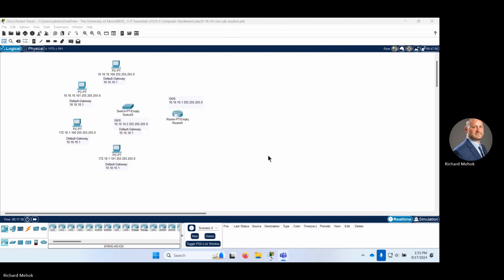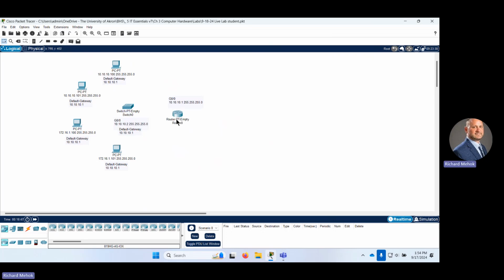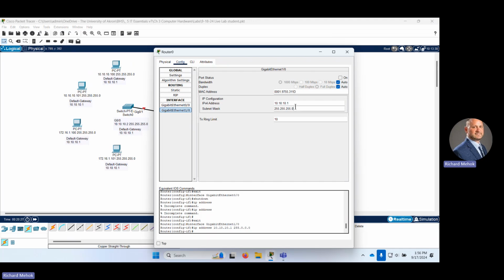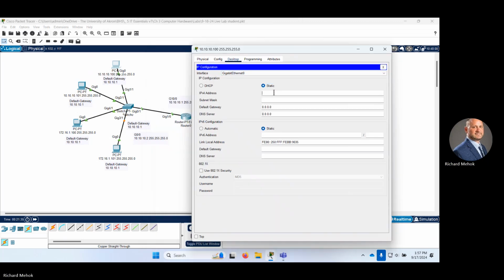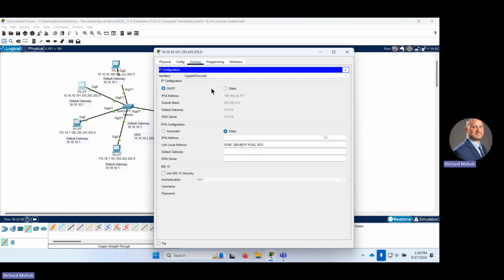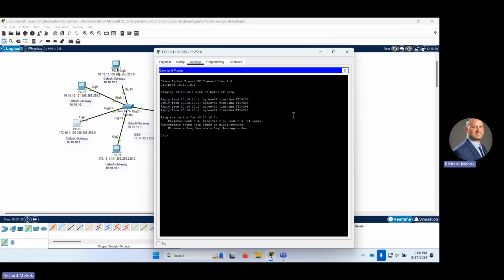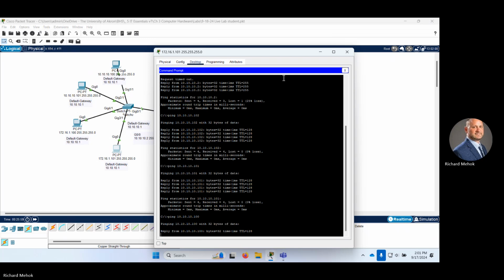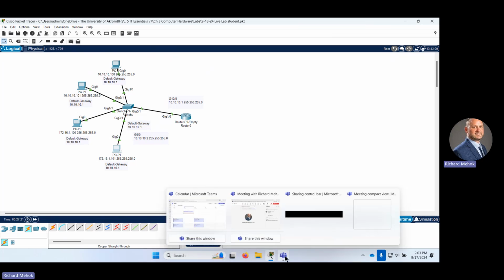9 18 24 Live Lab student